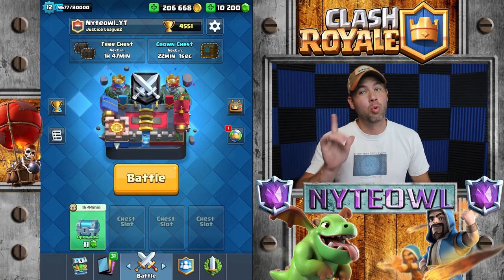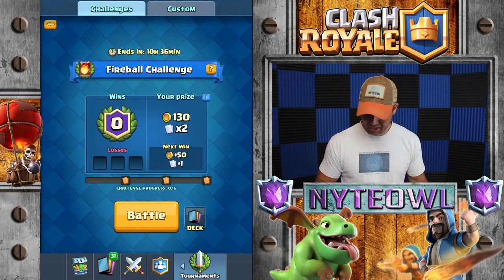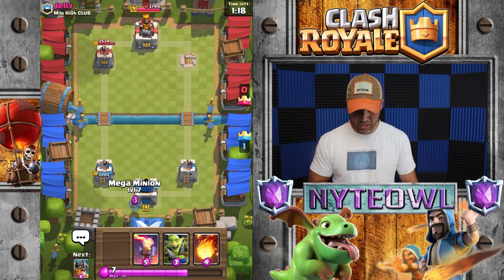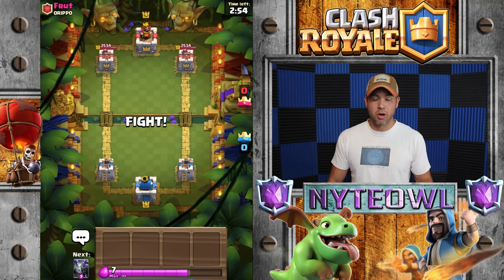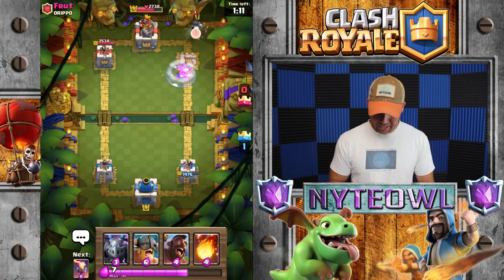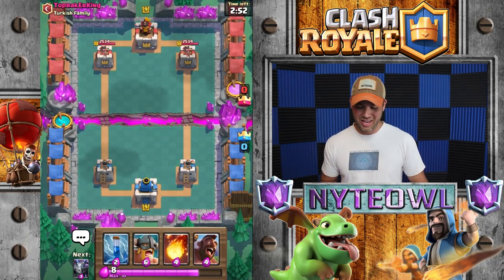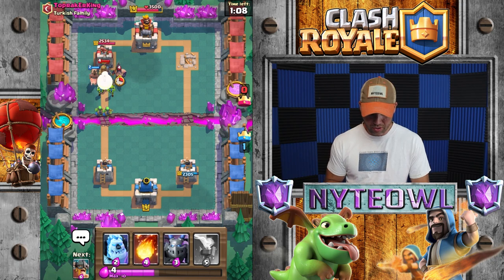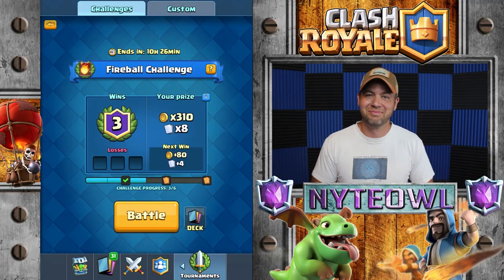Unstoppable "ELITE" barb deck in the FIREBALL Challenge | Clash Royale | Expert Gameplay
Finally have a chance to use my Tried and True classic Elite Barb Hog Rider deck in the Challenge here today. Very excited to see this bad boy in action again, kind of fun to go back to the classics!